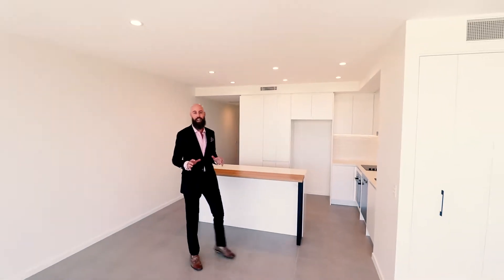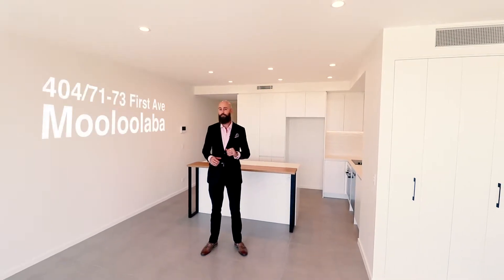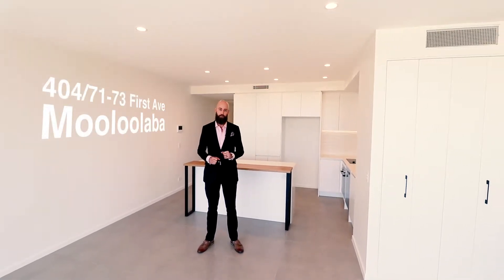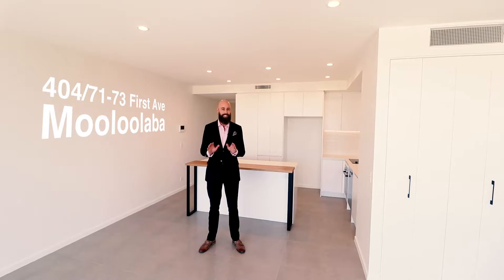Presenting 404, 71/73 First Ave, Mooloolaba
Situated on the fourth floor of the brand new, architecturally designed Allure building this two-bedroom, two-bathroom apartment will have you close to everything Mooloolaba has to offer.
- Floor to ceiling balcony doors take in uninterrupted views
- Ducted air-conditioning and LED lighting
- Brand new complex of thirty-two well appointed apartments
- Versatile open living space and covered balcony
- Highly functional kitchen with Bosch appliances and breakfast bar
- Two generously sized bedrooms with built in robes
- Master bedroom includes a generous ensuite
- Secure underground car space with storage cage
- Onsite management and heated swimming pool
- Solar to offset body corporate fees
- Easy stroll into the Mooloolaba Esplanade